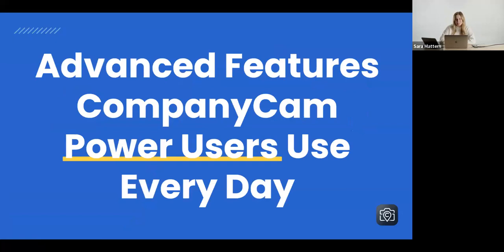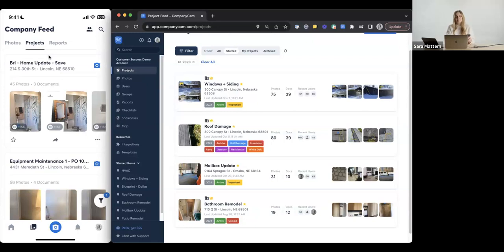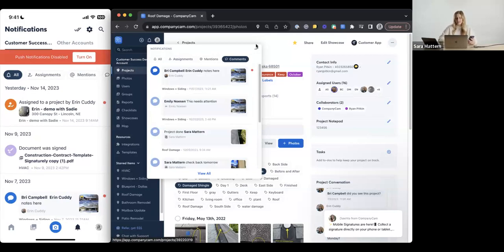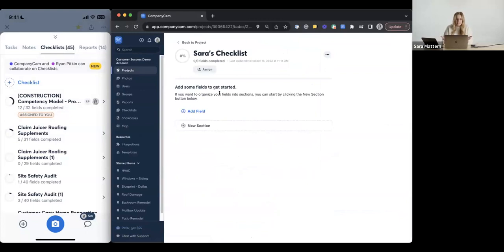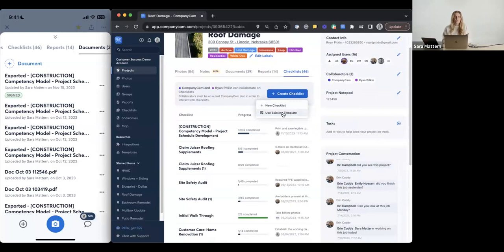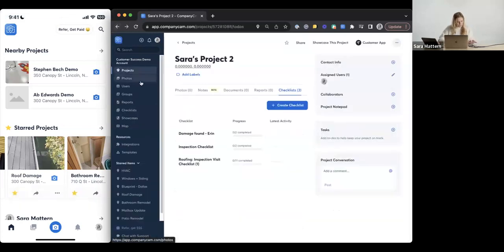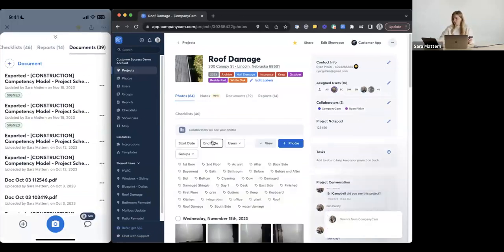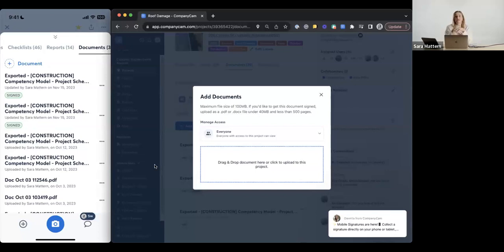Advanced Features CompanyCam Power Users Use Every Day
We dive into the deep features and functionality that can make a huge impact on your day-to-day productivity in the app and on your job sites.

In 30 short minutes, you'll learn how CompanyCam power users utilize Tags and Labels, Notifications, Checklists, Project Documents, Templates, Assigning, and mobile Signatures to work efficiently each day.